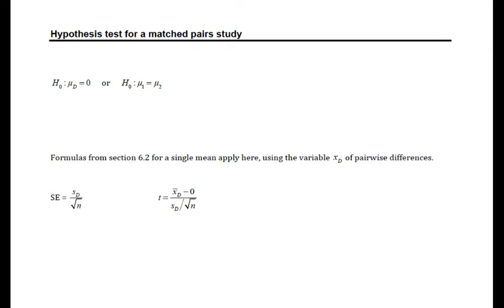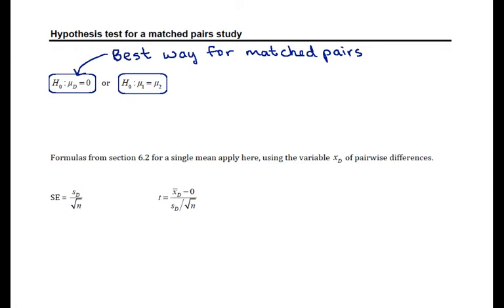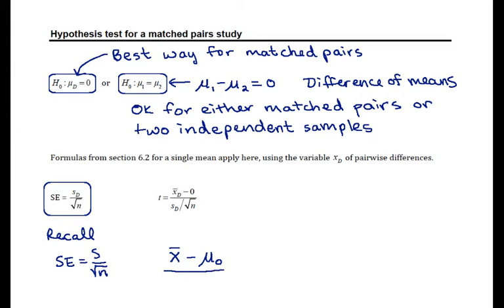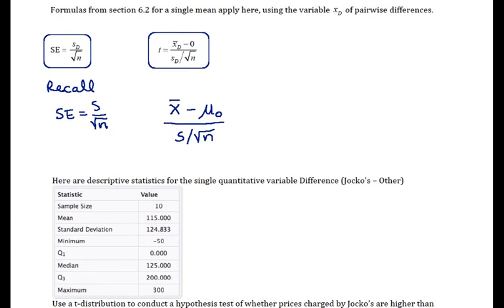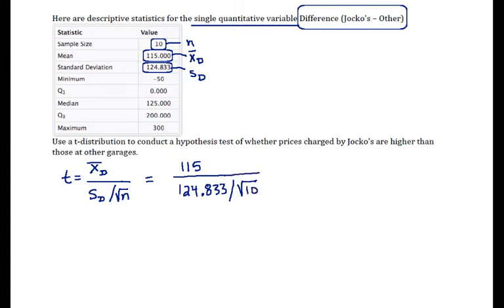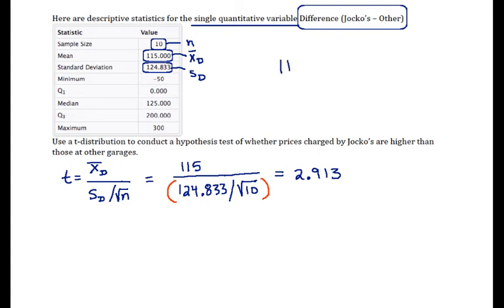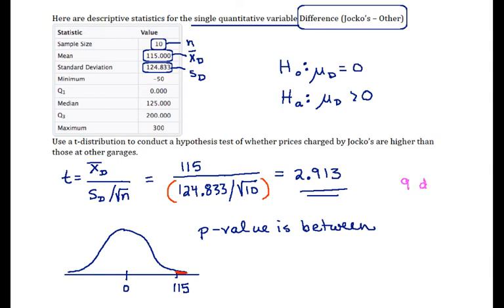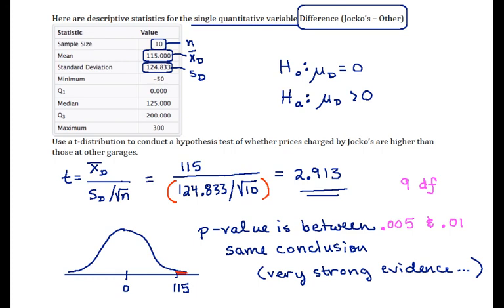Lock 6 5 Hypothesis Test for Matched Pairs